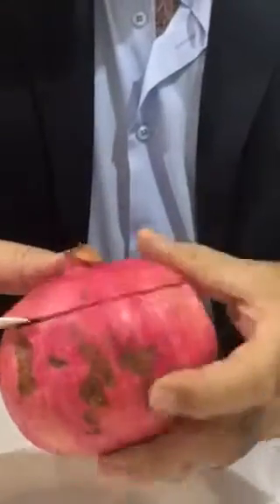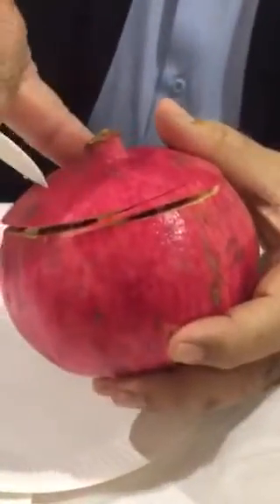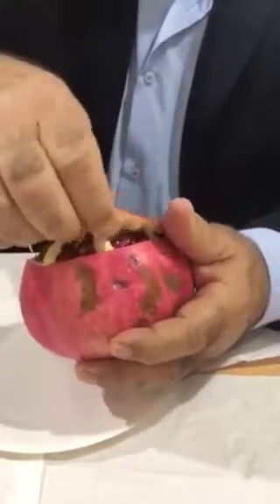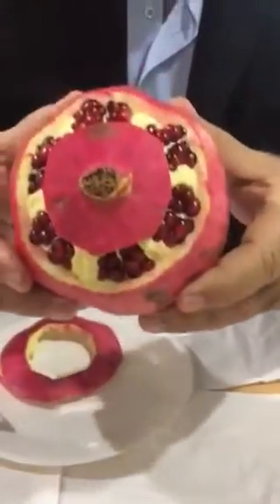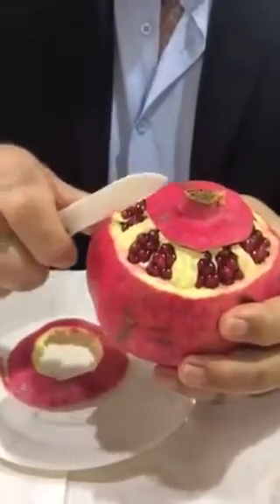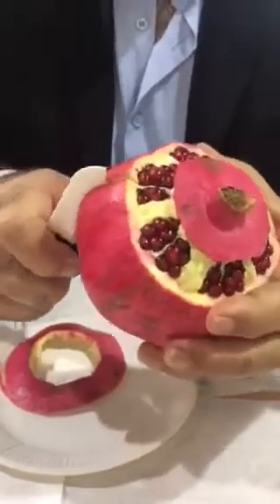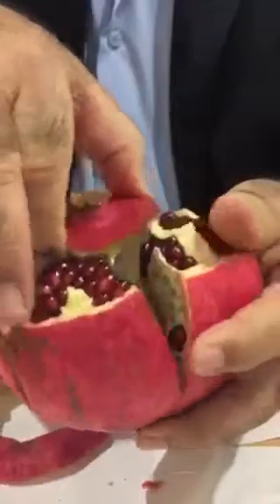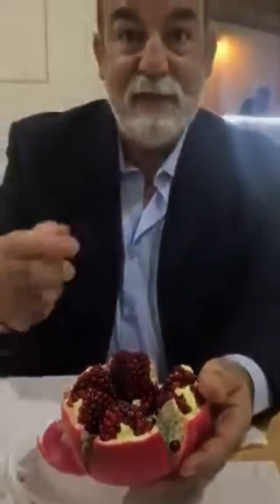How to cut pomegranate?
The easiest way to open pomegranate without damaging it.

The pomegranate is a fruit-bearing deciduous shrub in the family Lythraceae, subfamily Punicoideae, that grows between 5 and 10 m tall. The pomegranate originated in the region extending from Iran to northern India, and has been cultivated since ancient times throughout the Mediterranean region.

how to deseed a pomegranate,
how to cut a pomegranate,
how to cut pomegranate easily,
cut pomegranate,
how to cut pomegranate quickly,
how to cut open a pomegranate,
how to cut and open pomegranate,
how to cut pomegranate crazy Russian hacker,
how to pomegranate,
how to open pomegranate,
how to eat a pomegranate,
how to grow pomegranate,
how to peel a pomegranate,
how to deseed,
how to slice a pomegranate,
how to peel a pomegranate fast,
how to peal a pomegranate easy